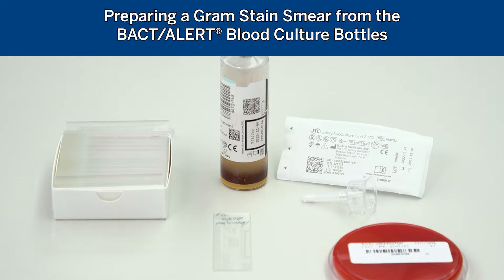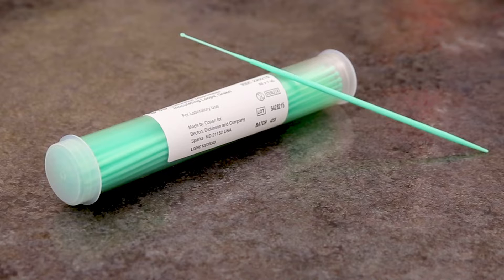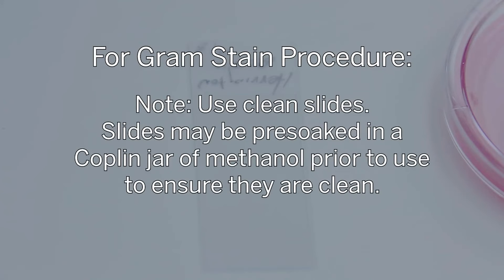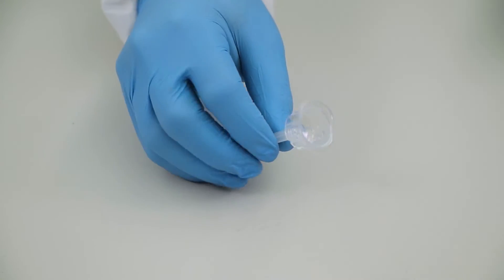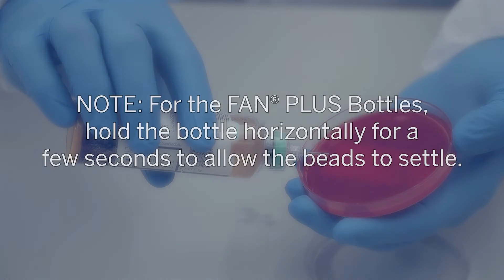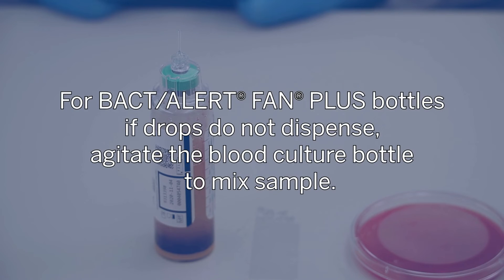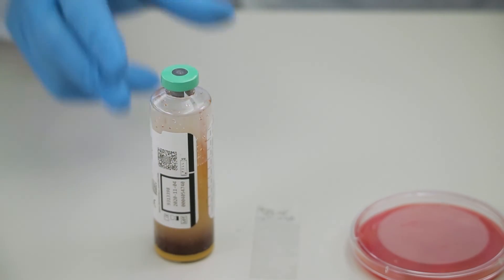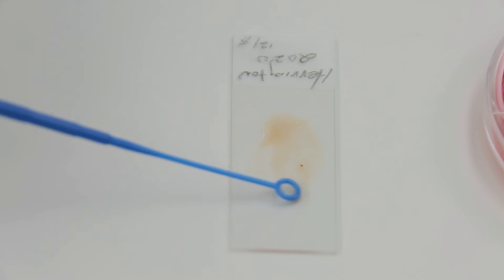BACT/ALERT® Bottle: Preparing a Gram Stain Using the Safety Subculture Unit 2 Device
Overview:
This video explains how to prepare a slide using the Safety SubCulture Unit 2 device

Steps Included:
1. Preparing the BACT/ALERT® Bottle to make a Gram Stain slide.
2. Demonstrating the use of the sterile Safety Subculture Unit 2 to inoculate plate media and to prepare a slide for Gram Staining.